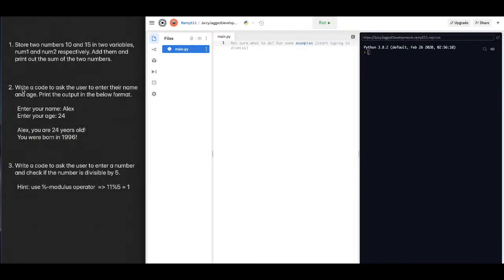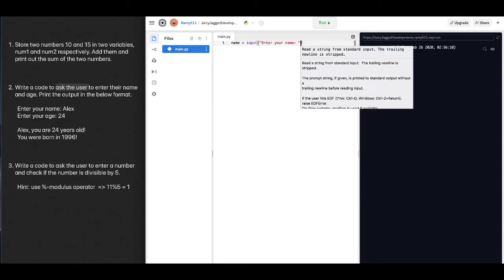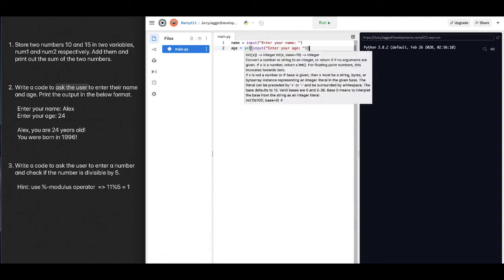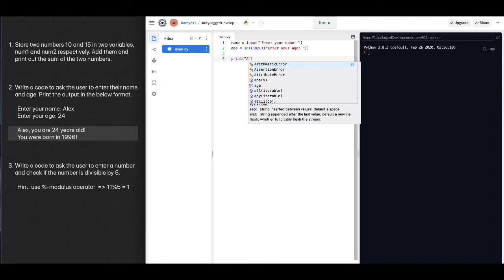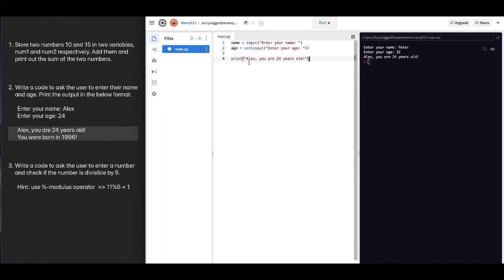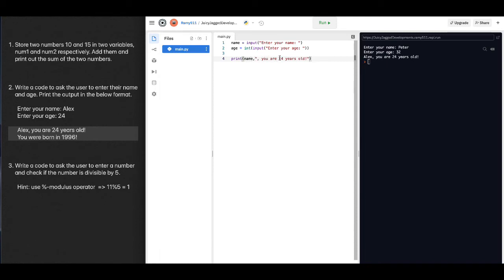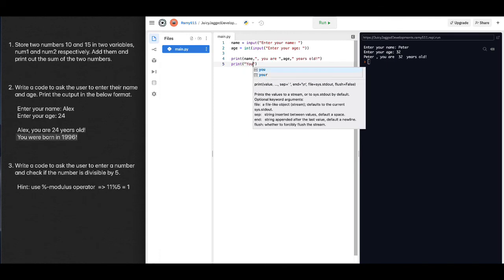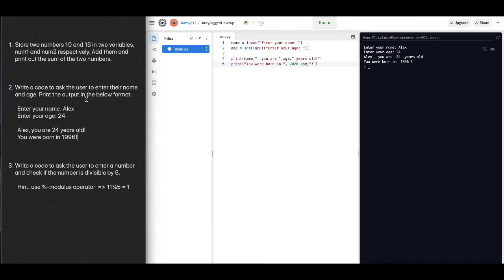Code Exercise 2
Write a code to ask the user to enter their name and age. Print the output in the below format.
       Enter your name: Alex
       Enter your age: 24

       Alex, you are 24 years old!
       You were born in 1996!